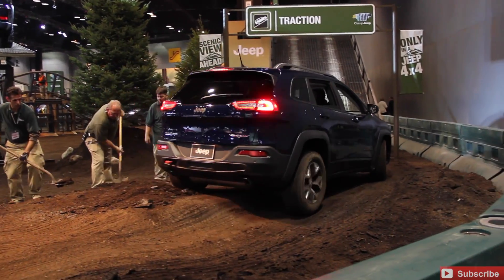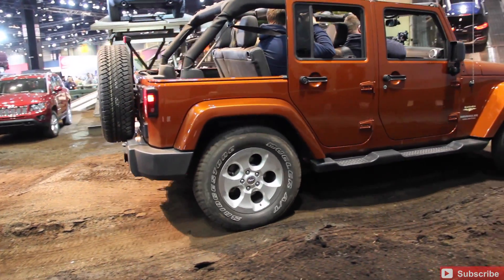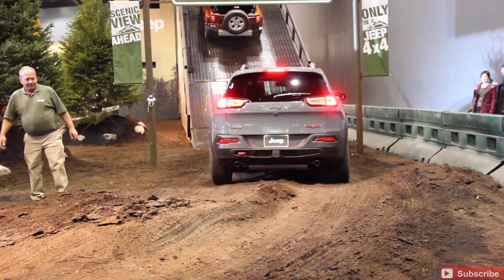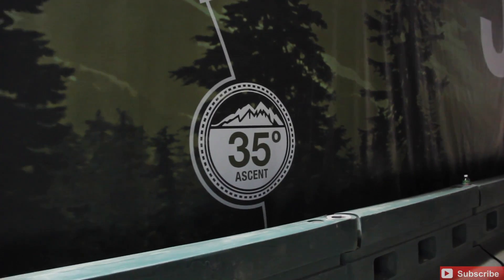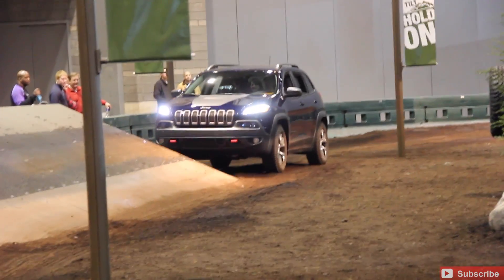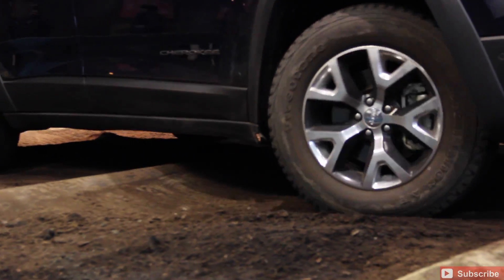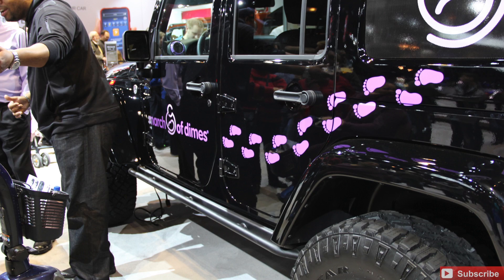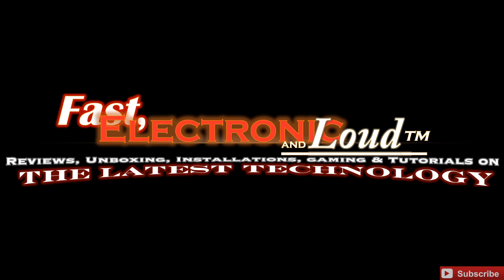Jeep Off-Road Indoor Demo Track! (Chicago Auto Show 2014)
Jeep went all out with this indoor demo test track for consumers at the Chicago Auto Show 2014.

Chicago Auto Show 2014 coverage is Powered by TeamFEL™ and
Fast, Electronic and Loud™

We are Fast, Electronic and Loud™